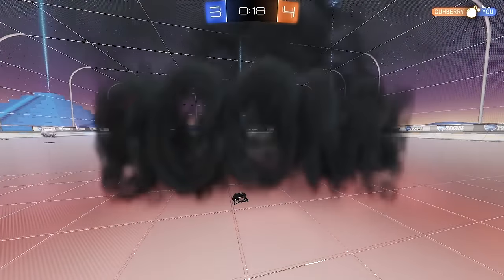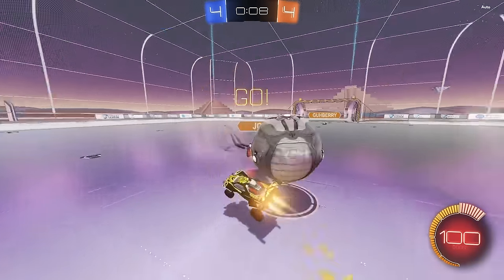Rocket League, but the GOALS TRANSFORM after every goal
Camera Settings:
FOV: 110
Distance: 270
Height: 110
Angle: -4
Stiffness: 0.75